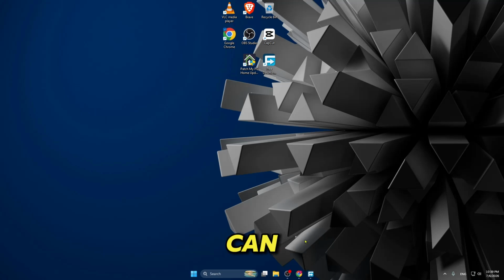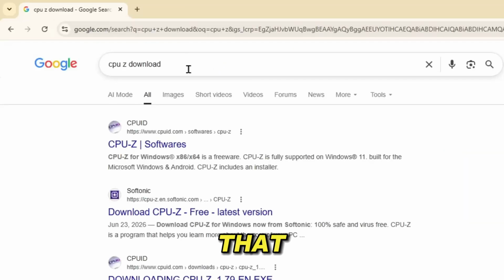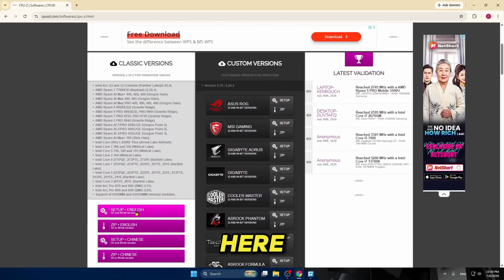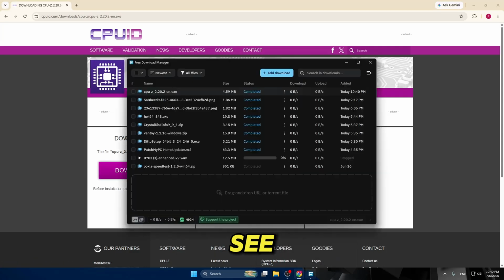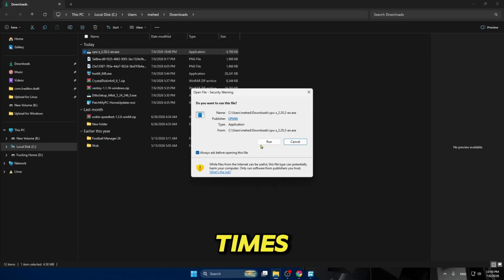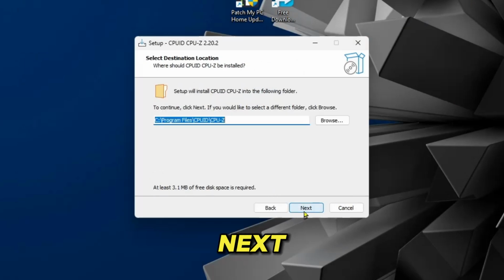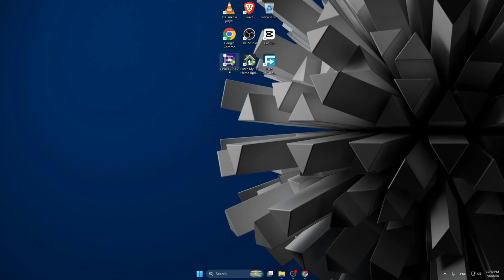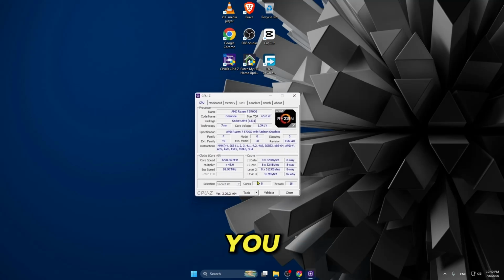Check Your PC Specs with CPU-Z! Install in 2 Minutes (2026)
Want to download and install CPU-Z on Windows 11? In this quick 2026 tutorial, I'll show you how to download CPU-Z from the official website, install it on your PC, and use it to view detailed information about your processor, motherboard, RAM, graphics card, and more.

CPU-Z is a free system information tool that helps you identify your PC's hardware specifications, monitor memory details, and verify CPU information in just a few clicks.

Download CPU-Z
Install CPU-Z on Windows 11
Check CPU Specifications
View RAM Information
Check Motherboard Details

💻 Perfect For

PC builders
Gamers
Students
IT professionals
Hardware enthusiasts